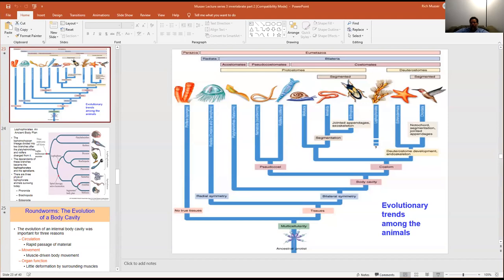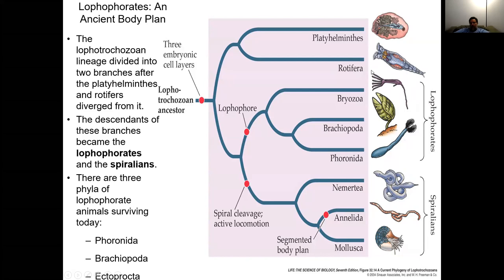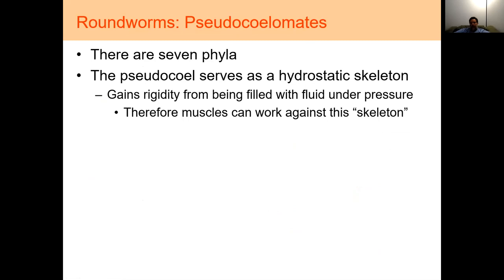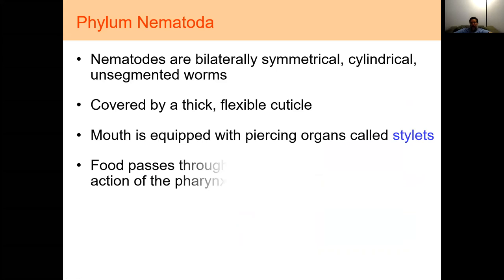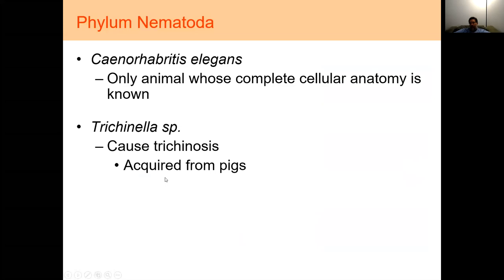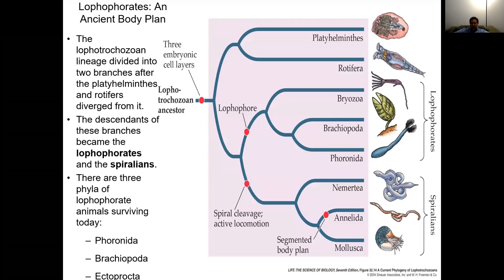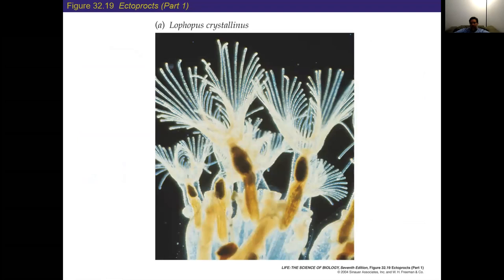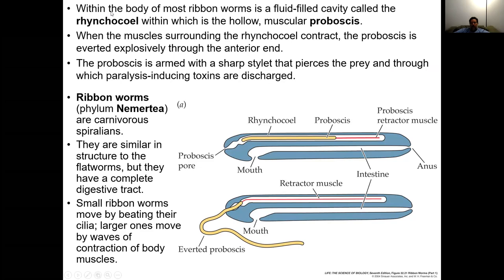Introduction to Zoology - Lecture 12 Animal Diversity Rotifers, Nematodes, and Ribbon Worms